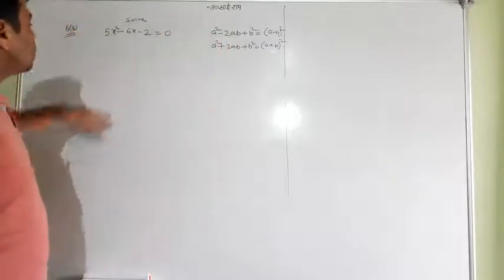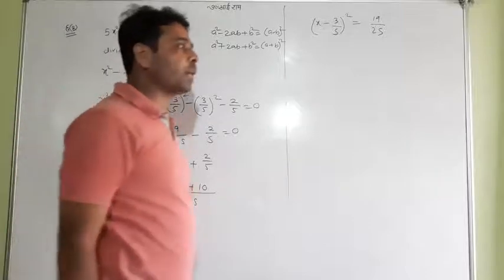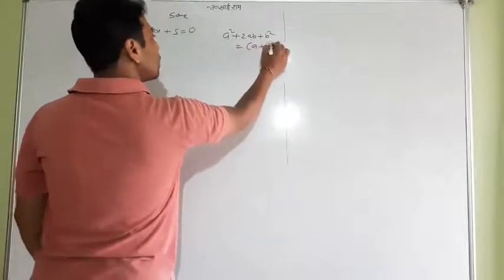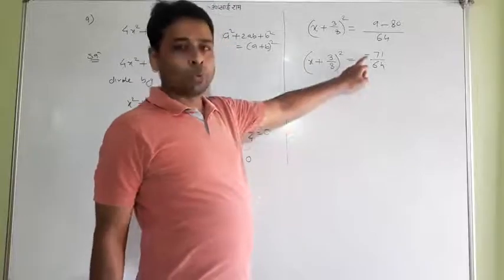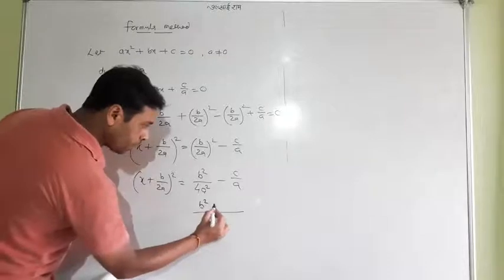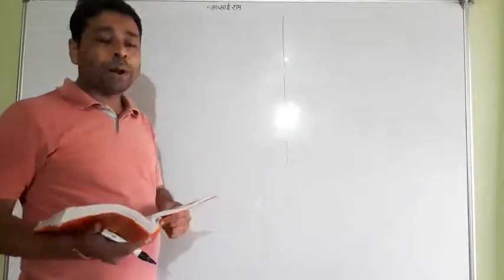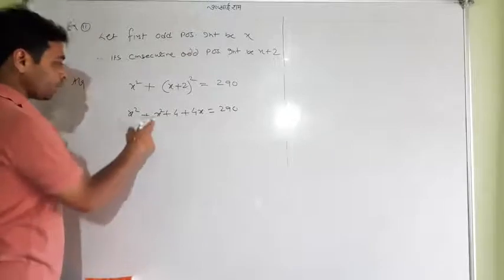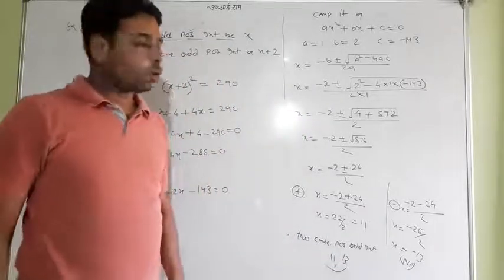CLASS X || QUADRATIC EQUATIONS || MATHS